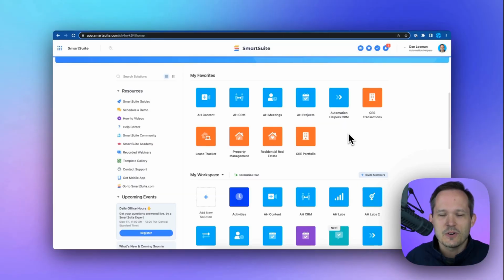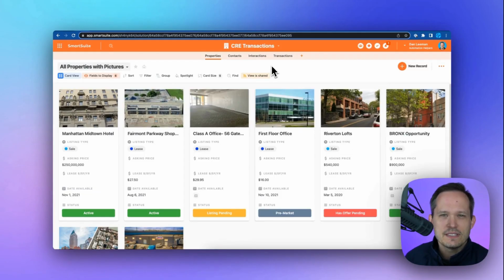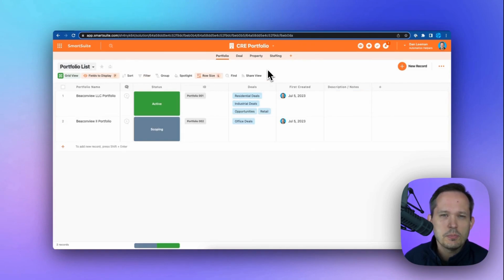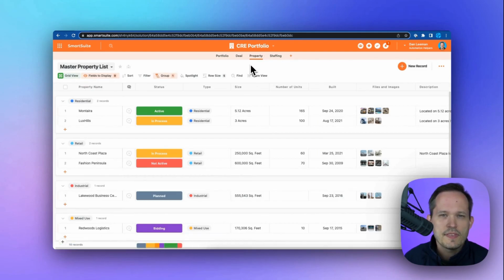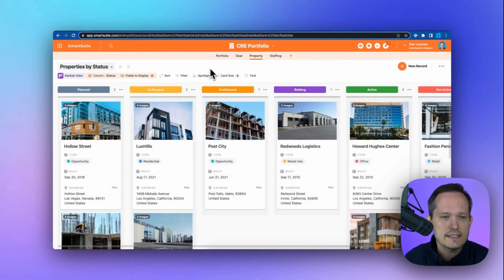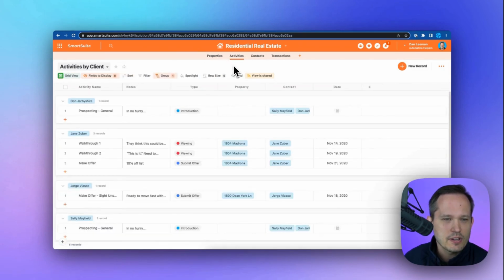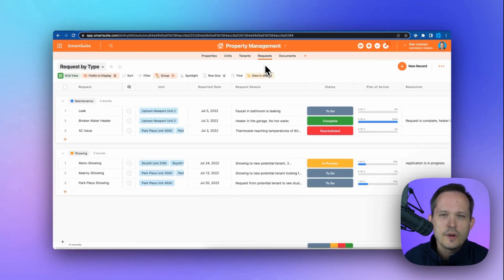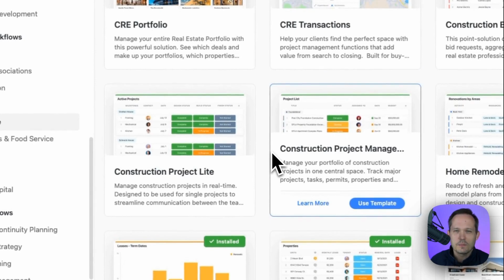SmartSuite for Real Estate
SmartSuite can help you manage your real estate business, including commercial real estate, residential real estate, and property management. You can use SmartSuite to:

Track properties
Manage clients and transactions
Maintain properties
Manage tenants
Track maintenance requests